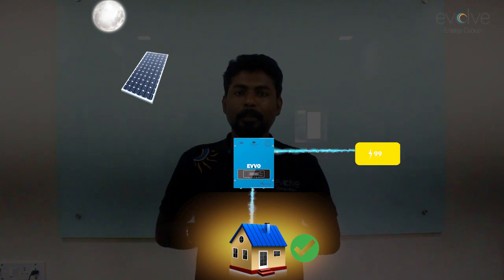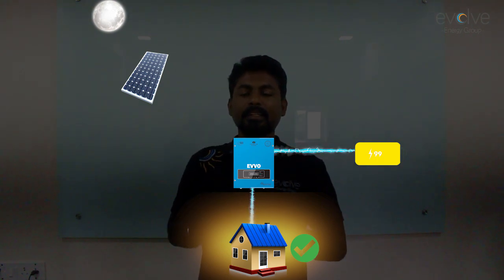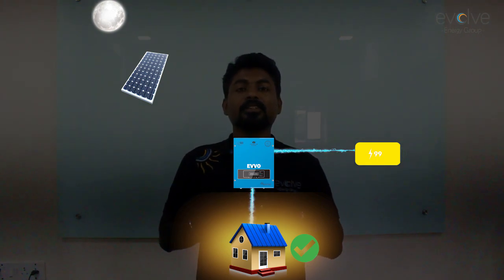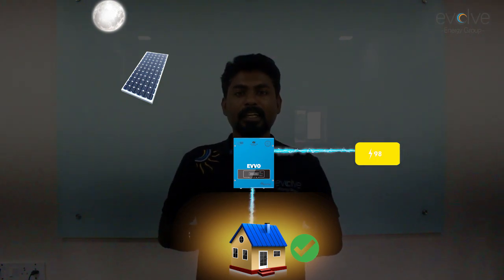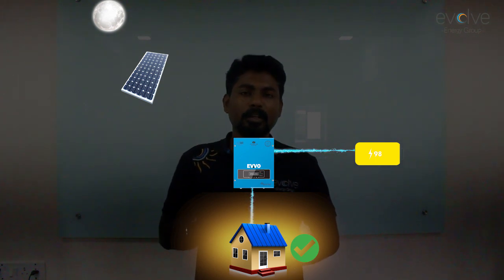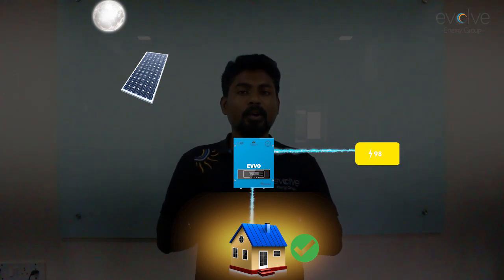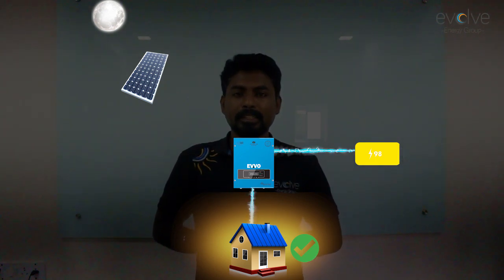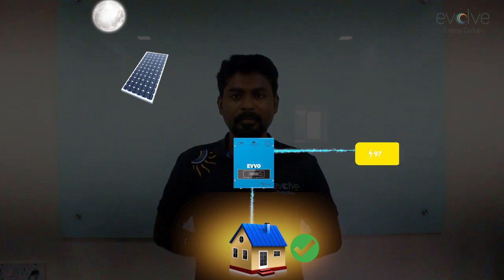OFF GRID SOLAR POWER PLANT | SIVAKUMARAN CTO | EVOLVE ENERGY GROUP